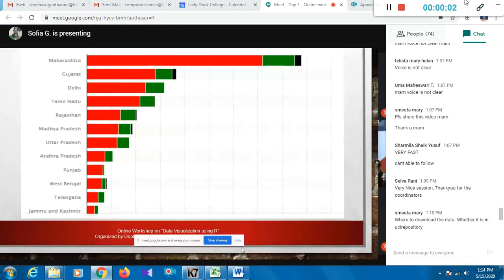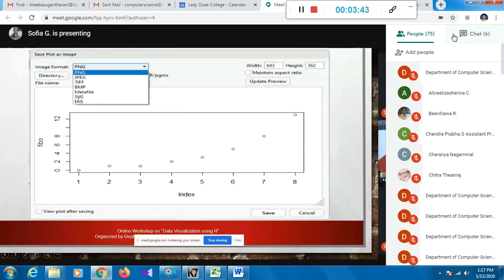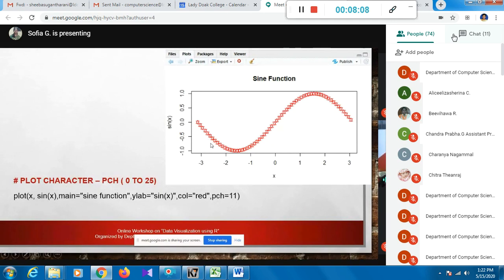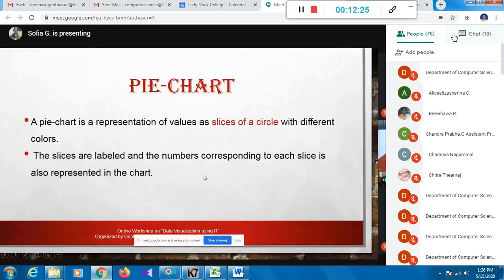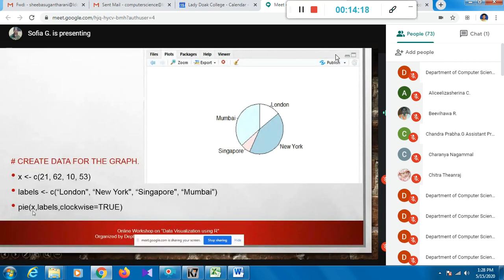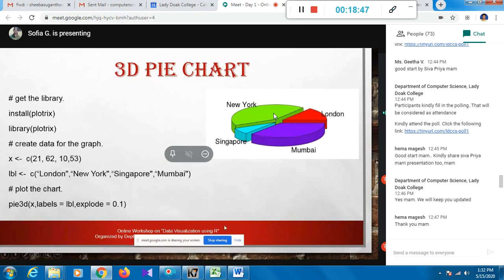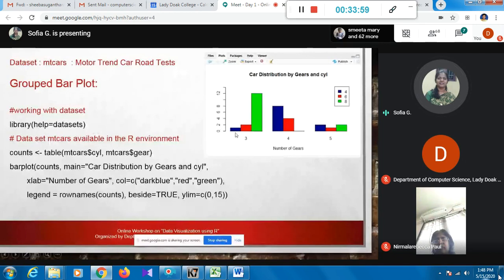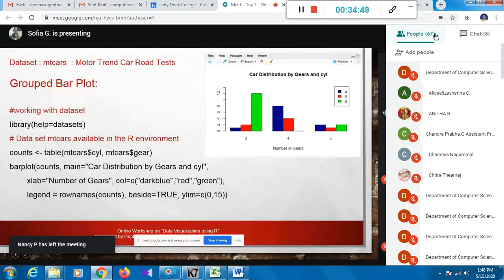R Graphs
Demonstration of Graphs in R Studio